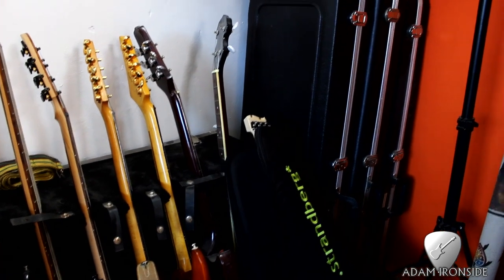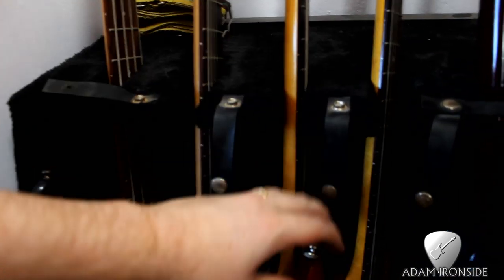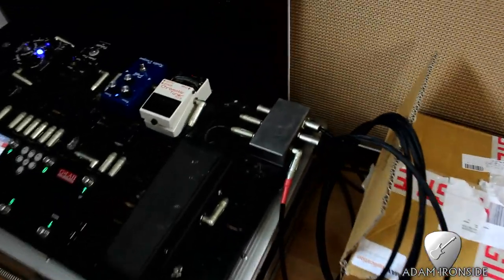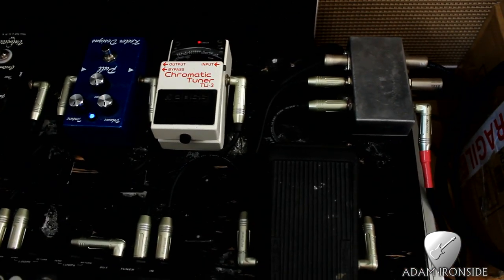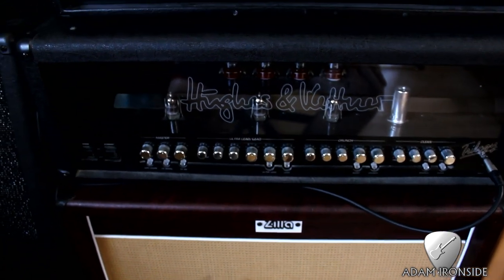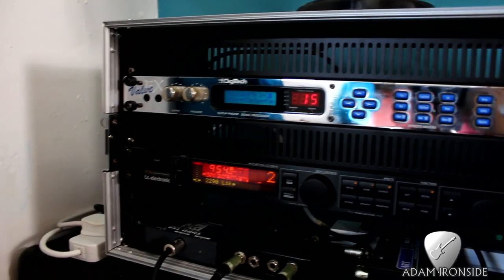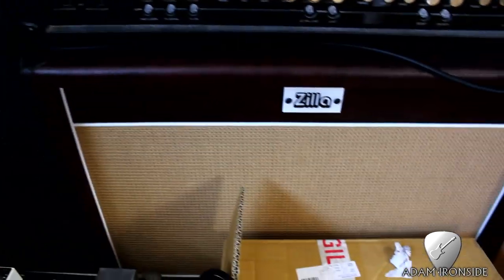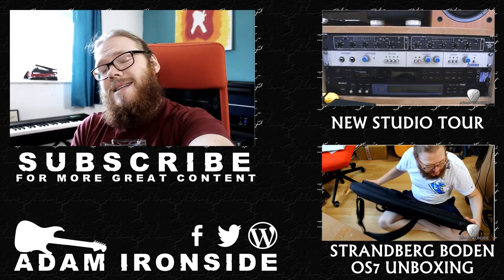Guitar Gear Tour 2016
Quick rundown of the guitar setup at the midpoint of 2016. To be honest, not much has changed, besides the tasty Strandberg of course...